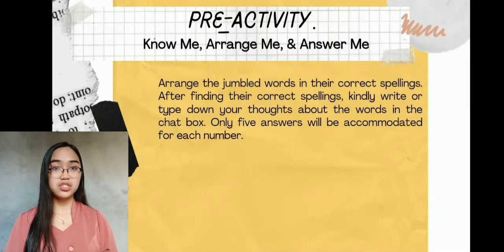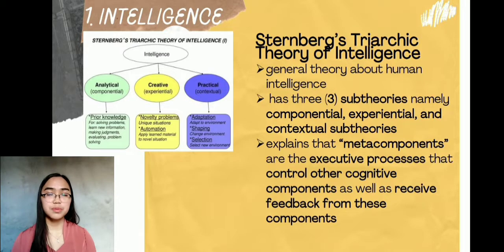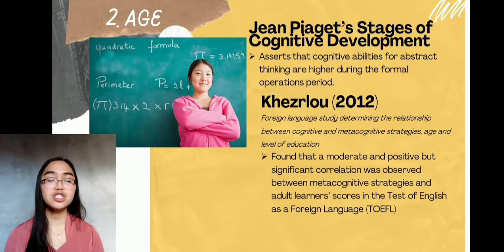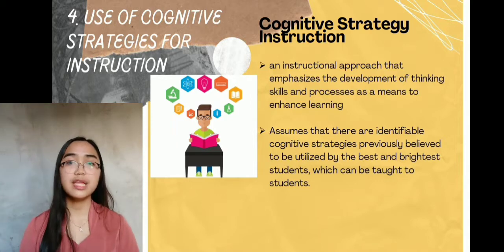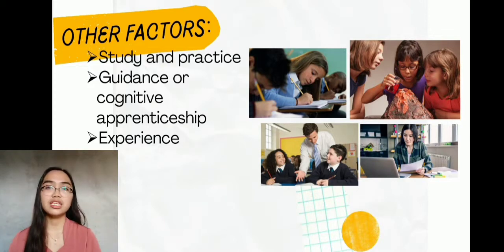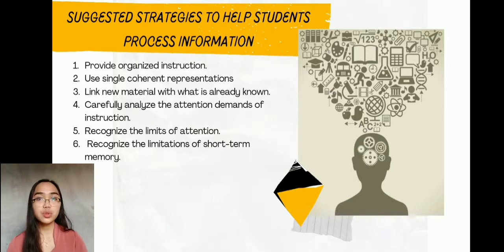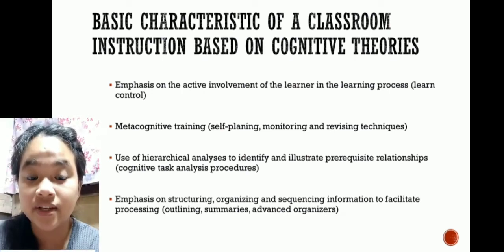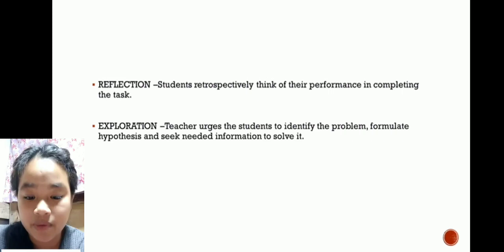EDUC 103 Reporting - Chapter 15: Cognitive and Metacognitive Factors in Learning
Hi!

I am Shan Kyza L. Rebarbas, together with my partner, Zaira Pantalita. We will be tackling about Cognitive and Metacognitive Factors in Learning. I hope you will enjoy this video! Have a great day ahead!